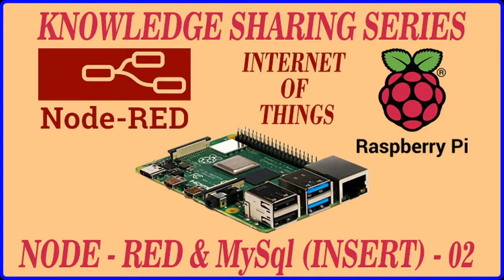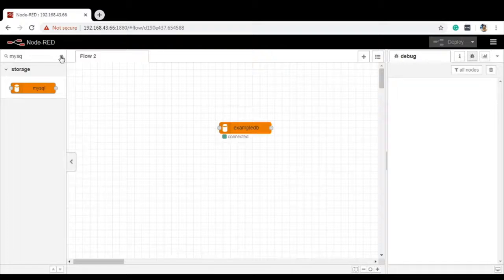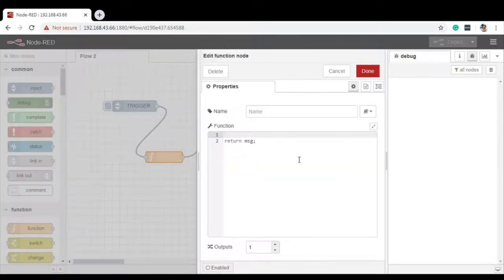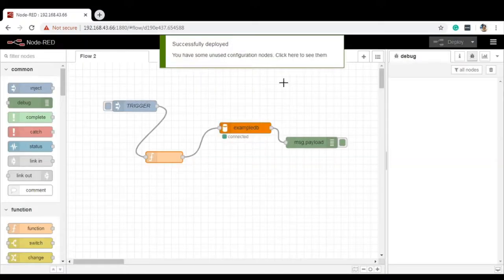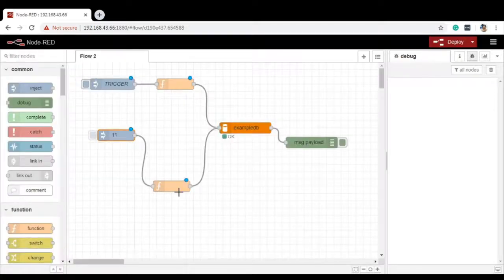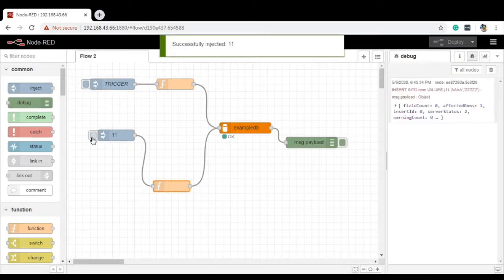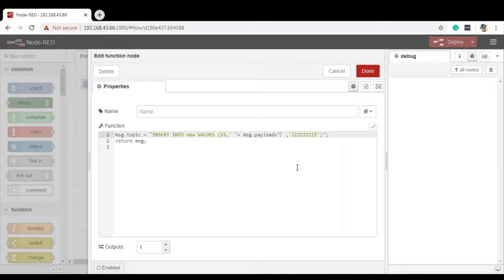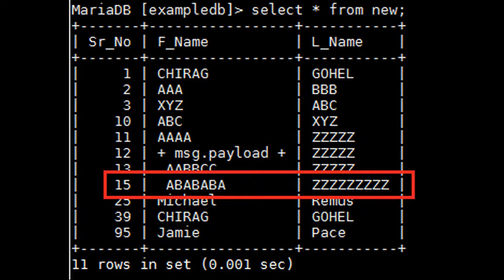Raspberry Pi, Node-Red, IoT | Advance INSERT Statement with Node-Red | Knowledge Sharing Series|#11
This video will explain How to Work with Advance Features of INSERT Statement in Database using Node-Red in Raspberry Pi.

Node-RED is a programming tool for wiring together hardware devices, APIs and online services in new and interesting ways.
It provides a browser-based editor that makes it easy to wire together flows using the wide range of nodes in the palette that can be deployed to its runtime in a single-click.It is most famous tool for Industrial Internet of Things.

In this video you will learn about:

  --How to work with INSERT Statement in Database using Node-Red.
  --How to execute INSERT Query of MySql using Node-Red.
  --Different Options to Execute INSERT Query using Node-Red.
How to Install Database (MySql) in Raspberry Pi.

Installing Node-Red on a Raspberry Pi is easy and quick.

Node-Red serve the base for Internet of Things.
Few important Commands for Raspberry Pi.

sudo reboot   (or reboot via the menu)
sudo poweroff (shutting down raspberry pi)
Following command will install all necessary requirements for node-red.

Terminal commands to control Node-Red:

(You can find this in the start screen of node-red on your Raspberry Pi)
Use   node-red-stop                          to stop Node-RED
Use   node-red-start                         to start Node-RED again
Use   node-red-log                           to view the recent log output
Use   sudo systemctl enable nodered.service  to autostart Node-RED at every boot
Use   sudo systemctl disable nodered.service to disable autostart on boot

Check out few more videos on Raspberry Pi.